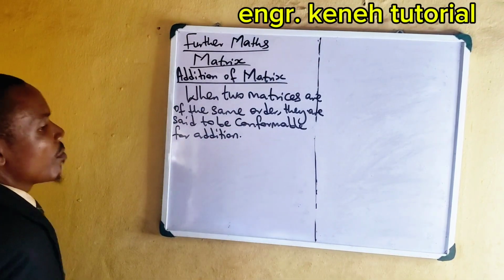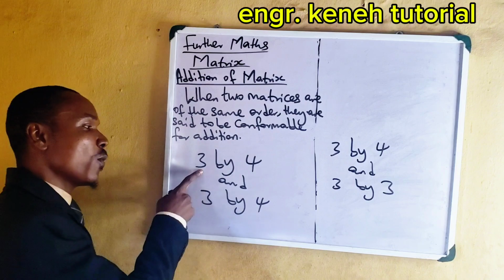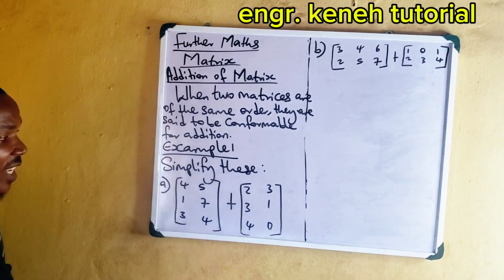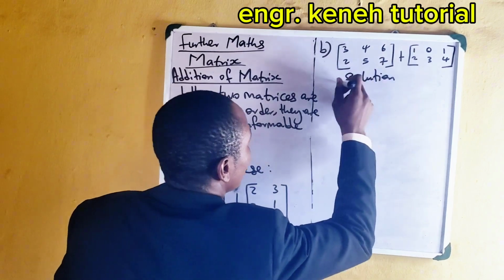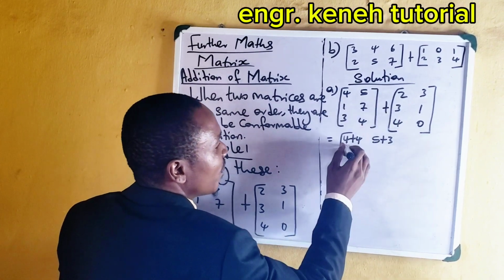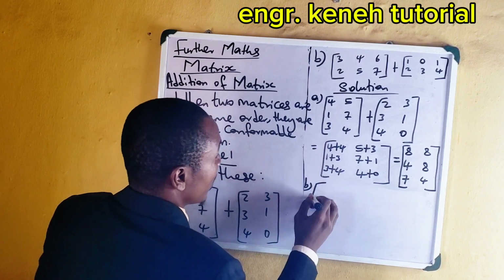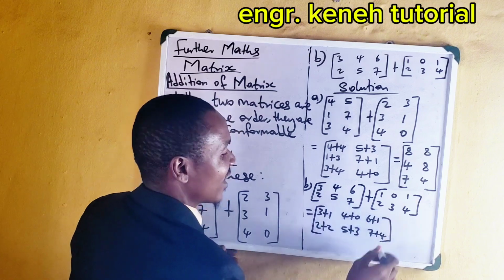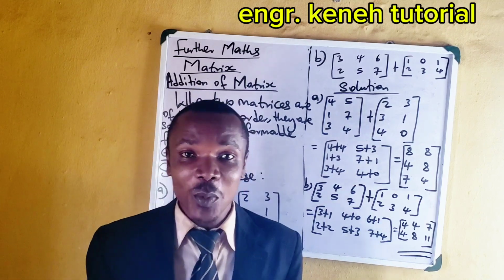HOW TO SOLVE MATRICES (FURTHER MATHS) 2